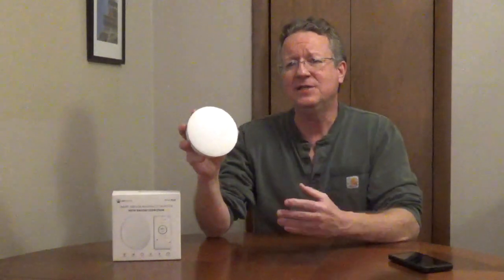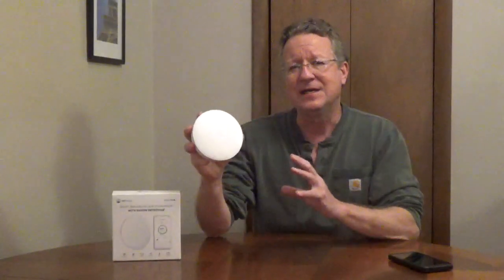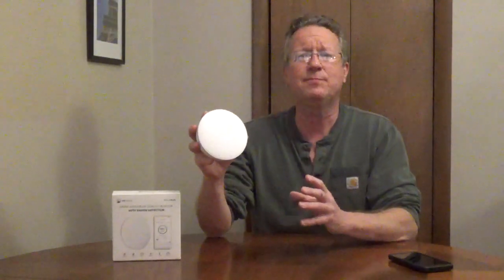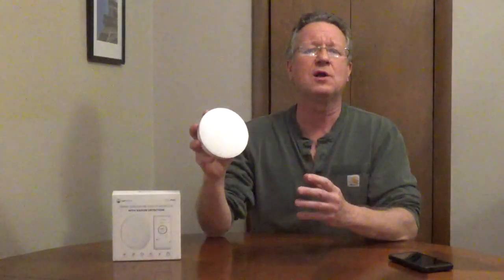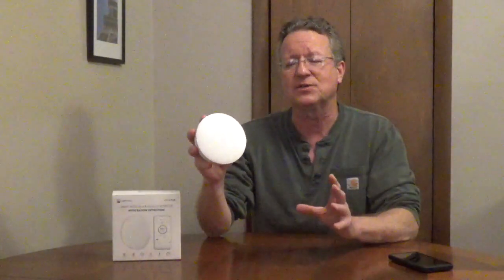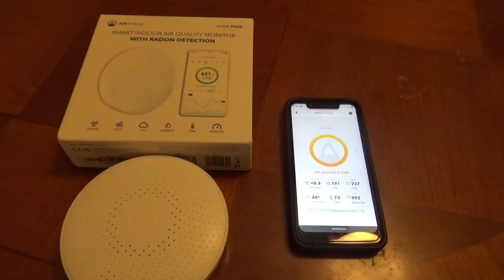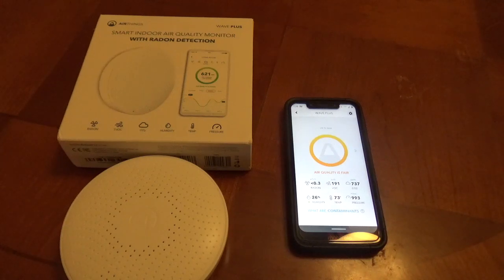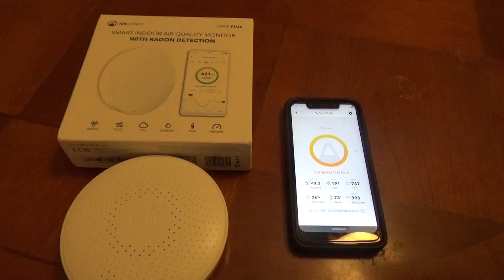Indoor Air Quality Monitor - Airthings Wave Plus - Radon Monitor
Airthings Wave Plus is an indoor air quality monitor with radon detection.
It has 6 air quality sensors for radon, carbon dioxide, VOC's, temperature, humidity, and air pressure.